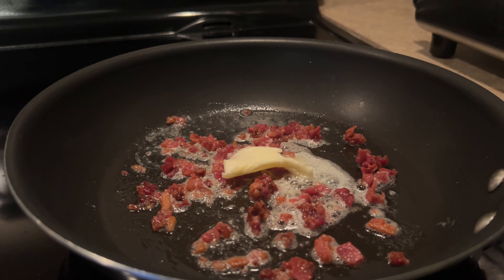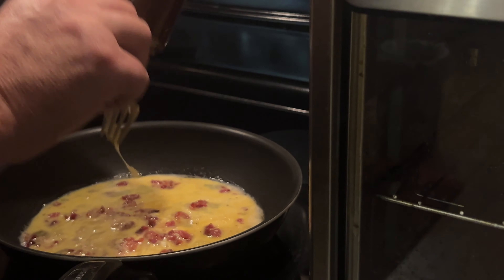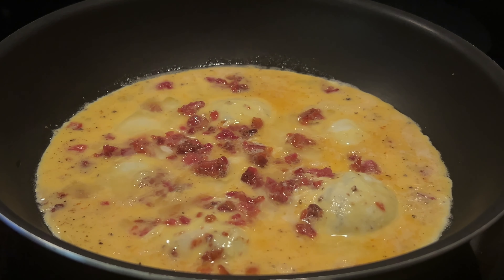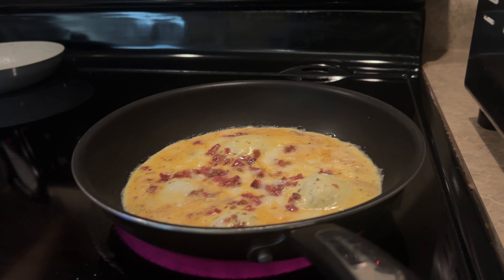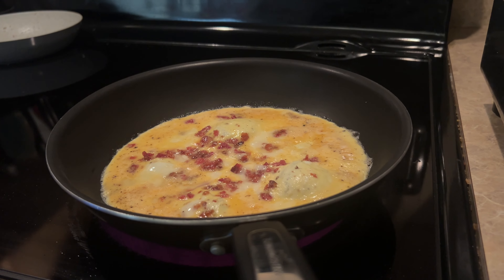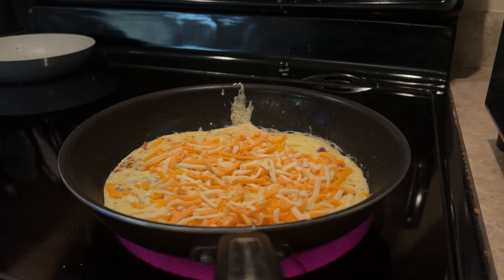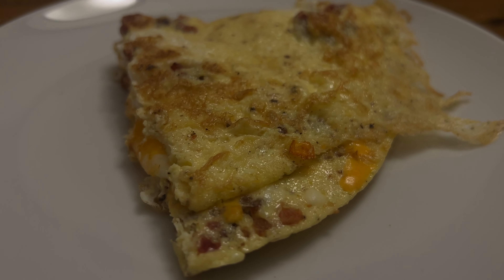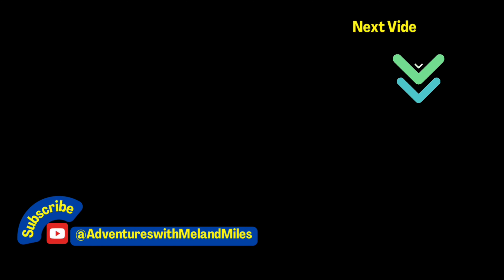WAKE UP TO Crazy Delicious Bacon Cheese Scrambled Eggs!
Start your morning with the perfect breakfast delight as we demonstrate our culinary finesse in creating this mouthwatering bacon and cheese dish! Using quality cookware, we'll show you how to master these delicious huevos revueltos with a smoky twist that will make your taste buds dance. Watch as we combine the art of cooking with simple ingredients to create a breakfast masterpiece that's sure to impress!